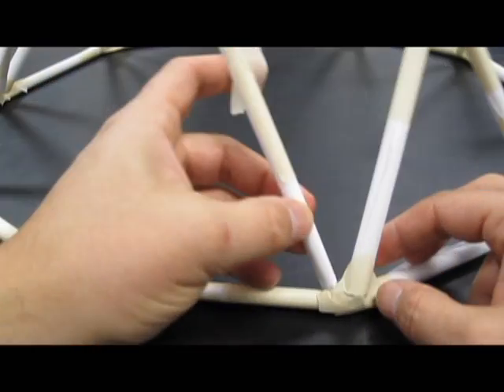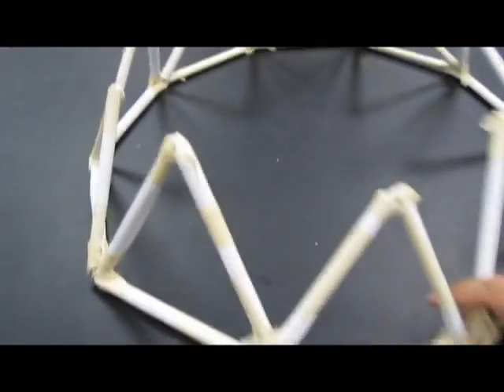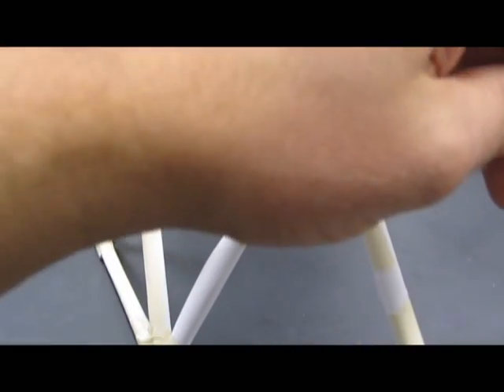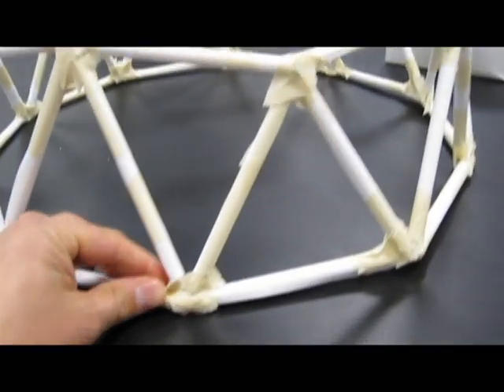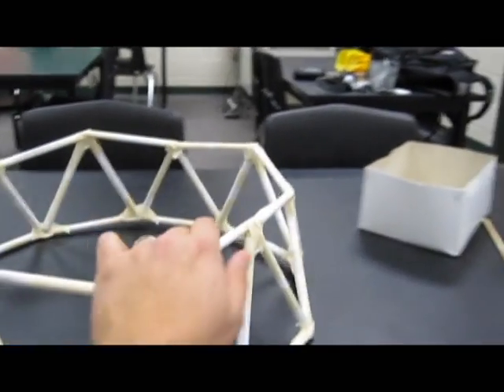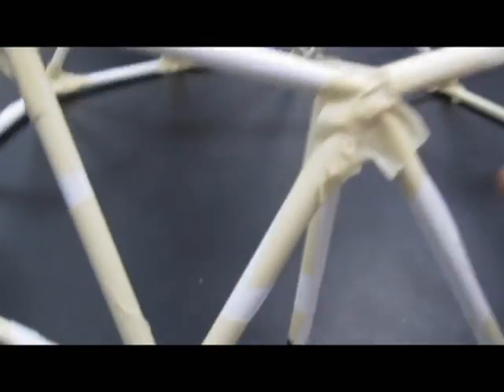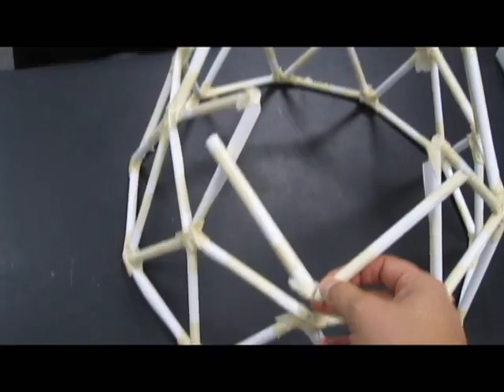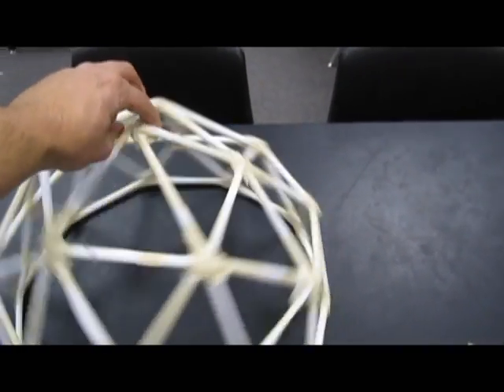2V Geodesic Dome Instructions pt 2